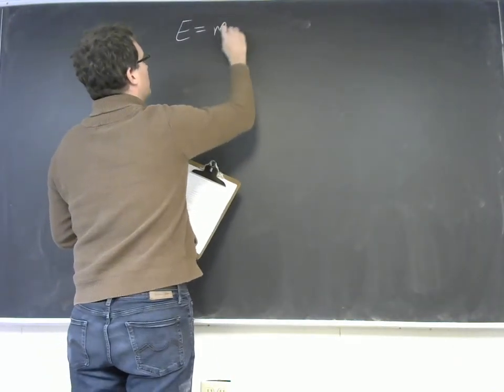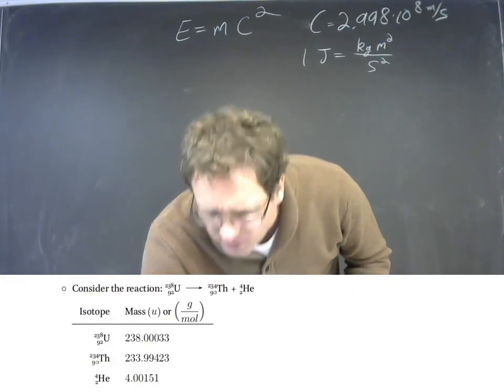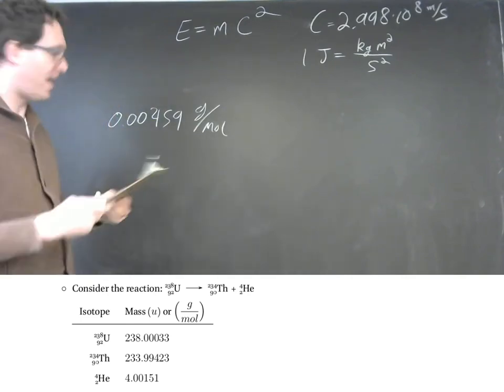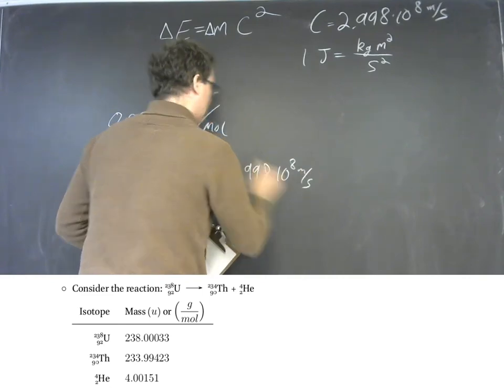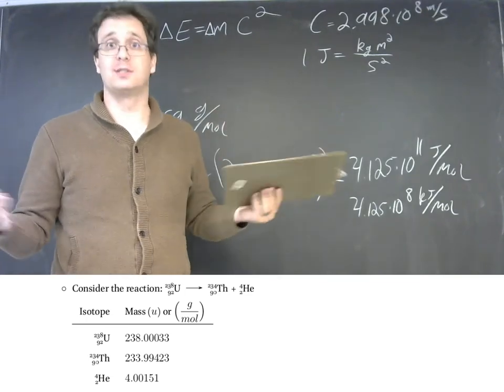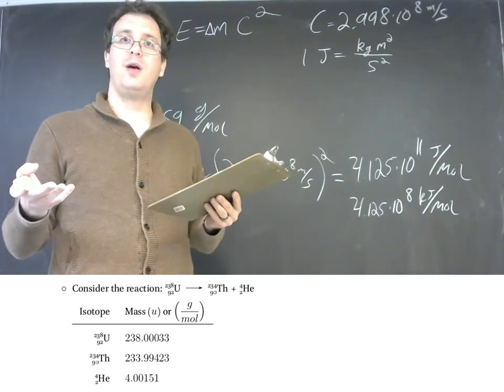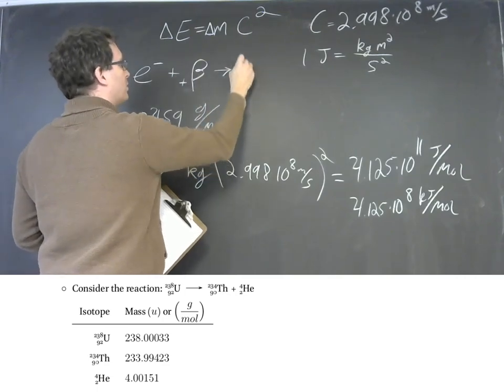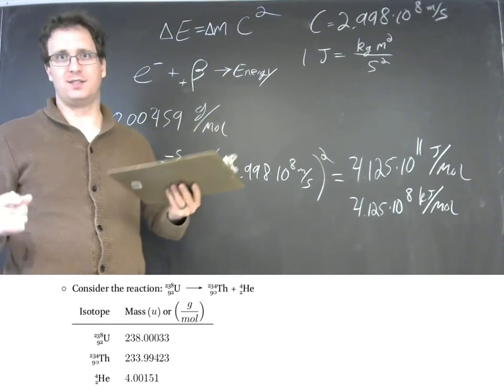1220 Lecture 20.6